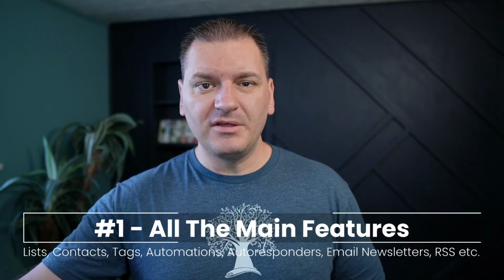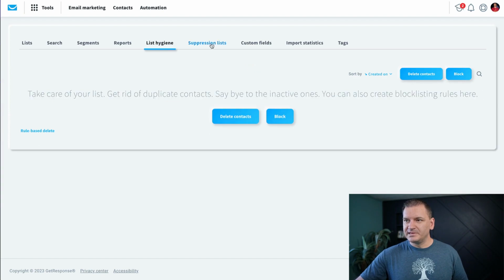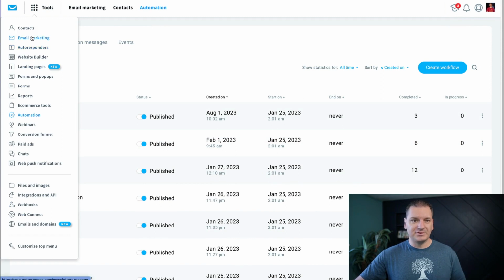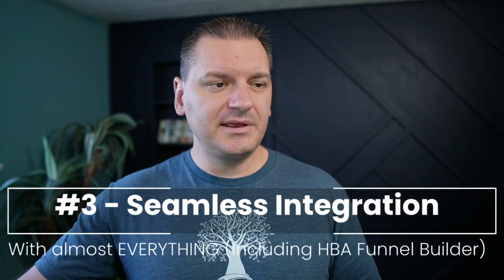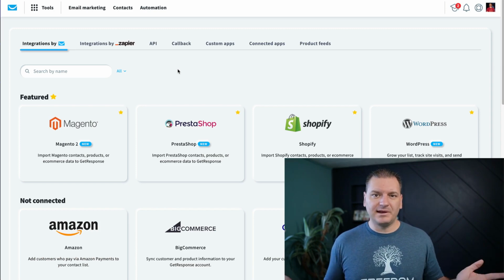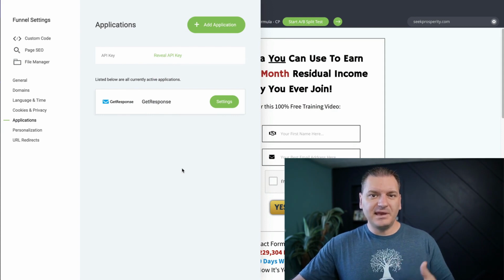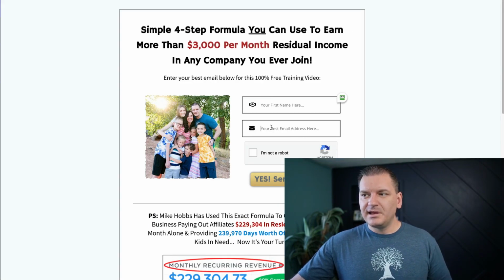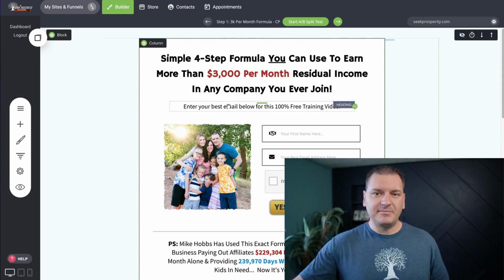Getresponse Review - Top 7 Reasons To Use Getresponse Over All Other Autoresponders | Mike Hobbs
In this honest Getresponse Autoresponder Review for 2023 I'm going to share with you the 7 reasons I feel this is the best email marketing software after comparing it to many other ones like:

Aweber, Active Campaign, Moosend, Mailerlit, Ontraport, ConvertKit, SendShark/GVO & BerserkerMail...

Yes most of these work and get the job done, but there are a few things that I like about Getresponse that makes email marketing so much better!  Watch the entire video for all 7 reasons.

🏆 My Goal 🏆

My goal is to share valuable video marketing tips & tools around email marketing, social media strategy & other digital marketing or content marketing strategies so you can learn how to make money online with the best affiliate programs you choose to promote.

Other topics covered on this channel like scaling with systems, email list building, autoresponders and marketing automation typically aren't for beginners but I focus on keeping my tips simple and to the point so that you can learn lead generation & website traffic without needing a Ph.D. to understand it all.

Because I shoot a lot of videos I will occasionally share some video editing tips, tools and equipment I use to shoot my videos to help you on your affiliate marketing journey...

I remember not knowing where to start and wishing that there was someone to help me. Now I want to help YOU, whoever you are out there reading this, earn money online month after month and hopefully change your life for the better. 🚀

👨 About Me 👨

I'm a co-founder of a company called The Home Business Academy where we have amazing products like The HBA Funnel Builder (builds amazing sales funnels & websites) & HBA Premium Traffic & Conversions Academy (daily marketing & sales live coaching)...

So far with our growth and marketing, we have paid out over 4.1 million in commissions to our affiliates around the world & have provided 249,295 days worth of meals to the "Feed My Starving Children" organization.